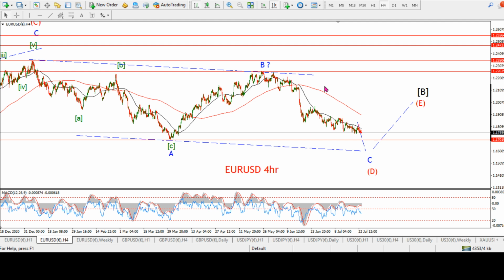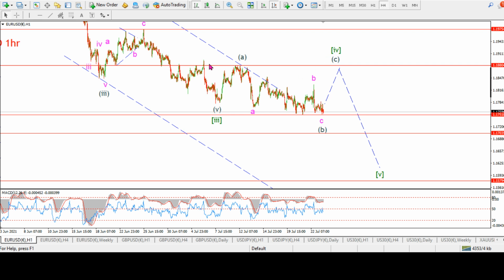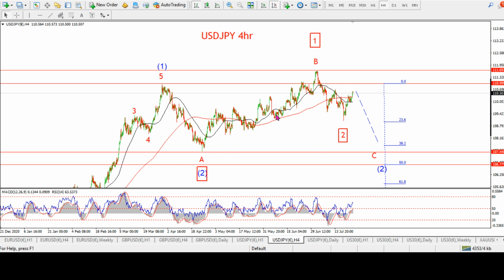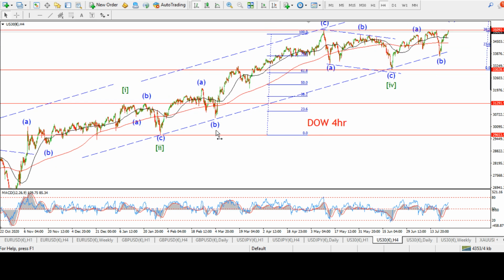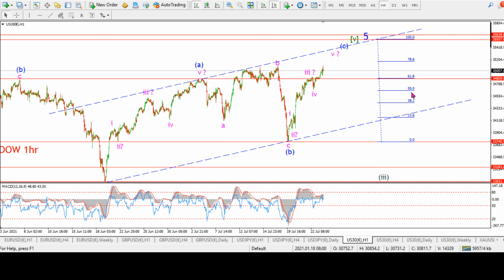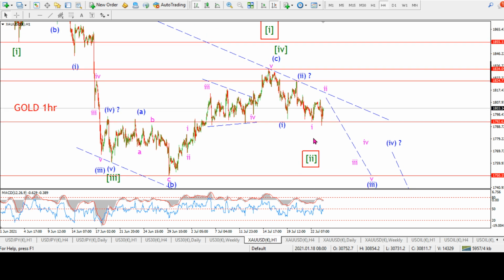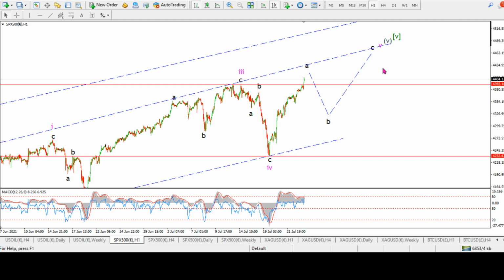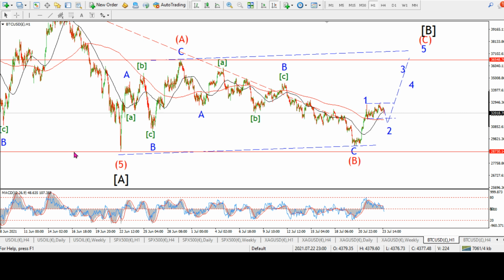One Final Pattern for Stocks - BULLWAVES.ORG - Elliott wave update.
enda.

(Romans 10:9)
the word of faith we are proclaiming: